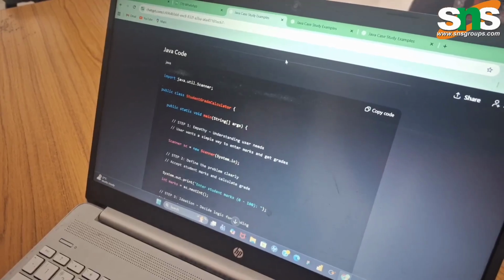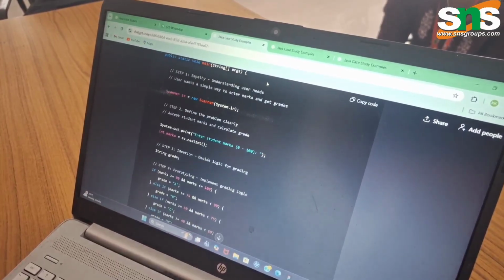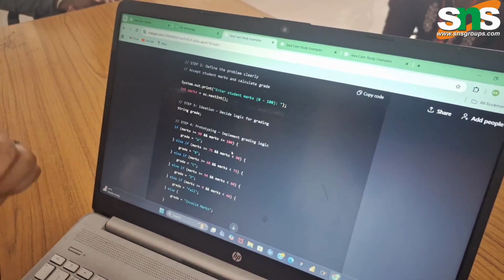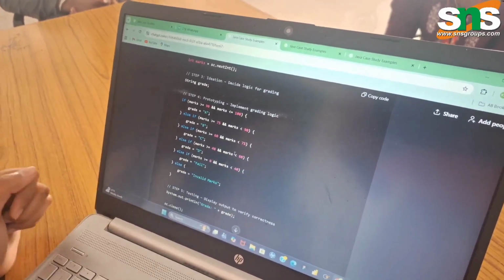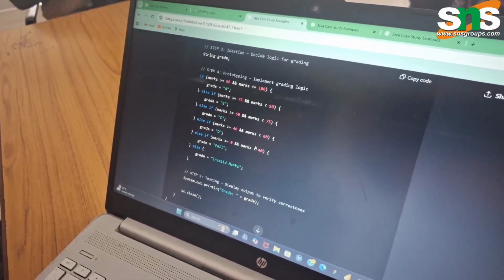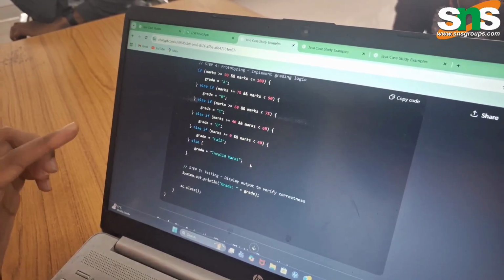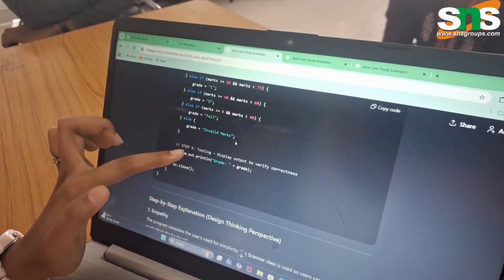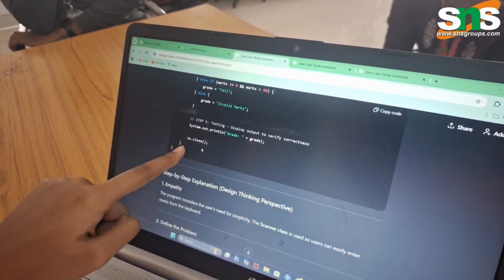DT-Video|Java Programming Language|SNSINSTITUTIONS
This DT-based case study video presents a real-time problem scenario to help students understand the practical use of operators in Java. The video begins by highlighting a common issue faced by students and teachers in calculating marks, totals, and results manually. It encourages learners to empathize with the problem and understand the need for an automated solution. The case study then defines the problem clearly: designing a simple Java program to calculate total marks, average, and pass or fail status. Students are guided to plan the solution using different types of Java operators such as arithmetic, relational, logical, and assignment operators. The video walks through the idea of building a prototype program and explains how each operator works in real situations. Learners observe how conditions are checked and results are displayed using operators. The solution is tested with sample inputs to verify correctness. This video helps students apply design thinking principles while strengthening their understanding of Java operators. By the end of the video, students gain confidence in solving real-world problems using operators in Java programming.